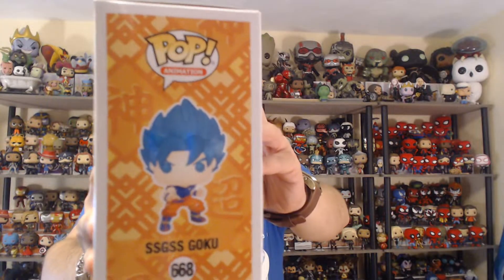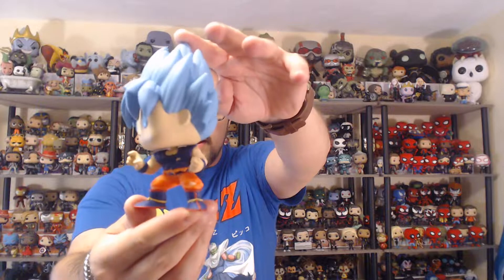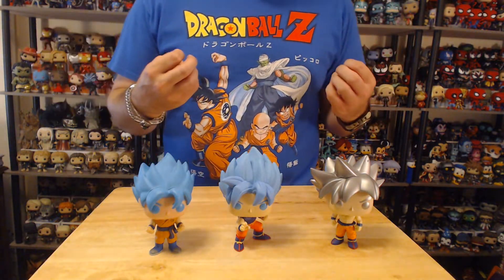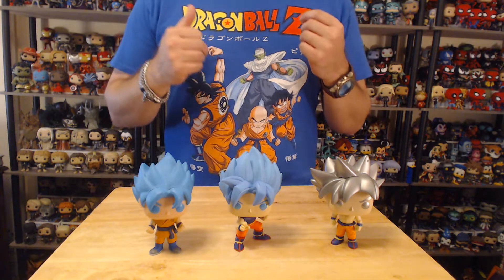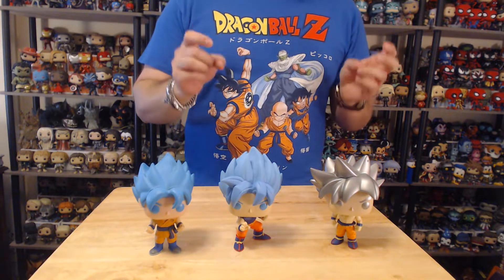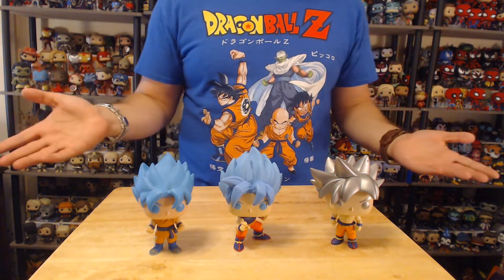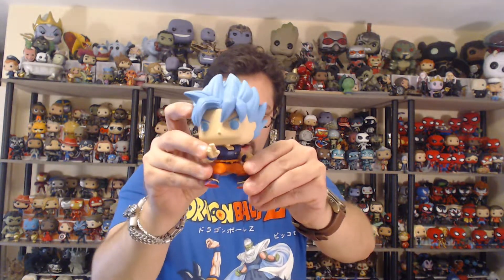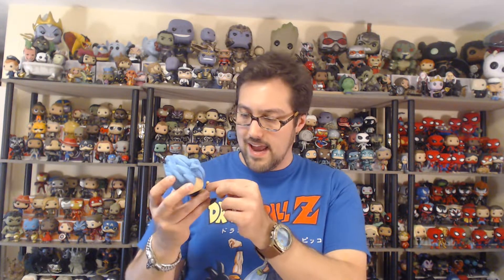New Funko Pop Super Saiyan Blue Goku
Published 10/24/19

Join me today in unboxing the new Super Saiyan Blue Goku Funko pop